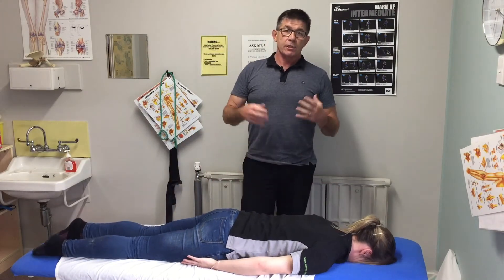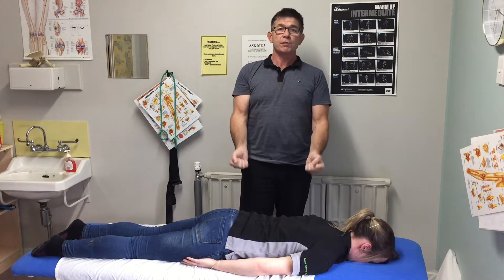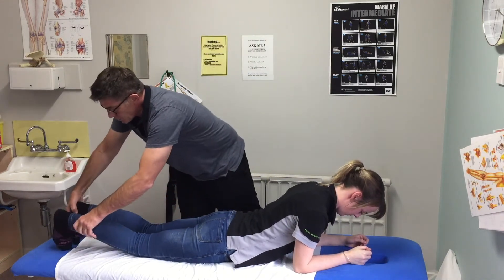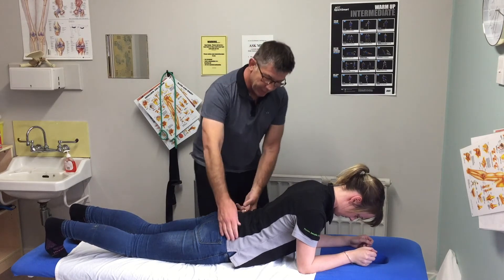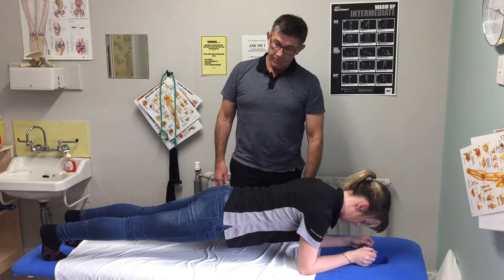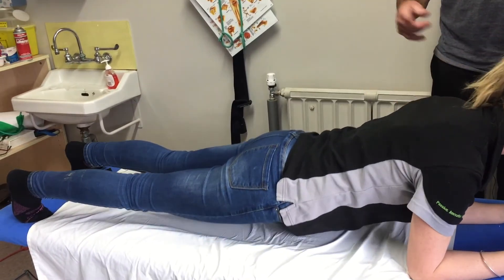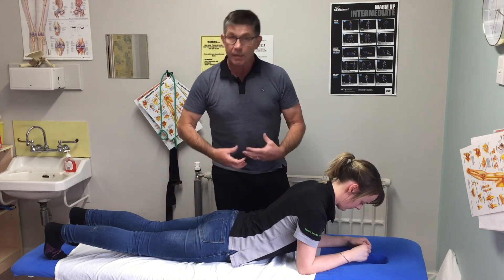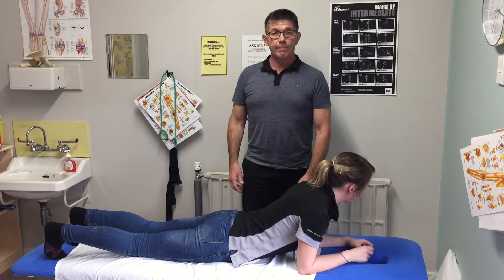Dennis Kelly on strengthening your back - part two